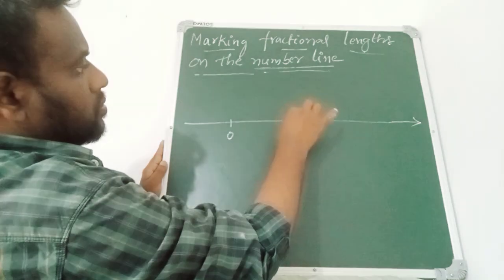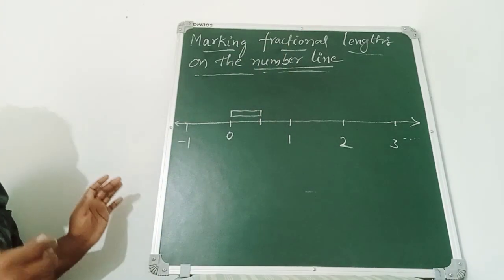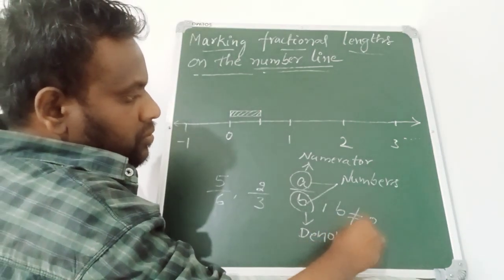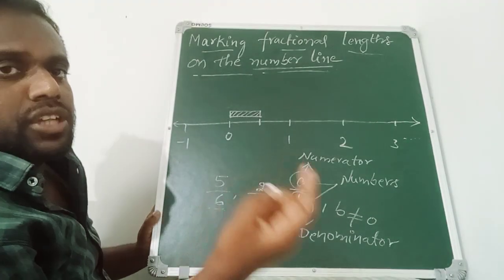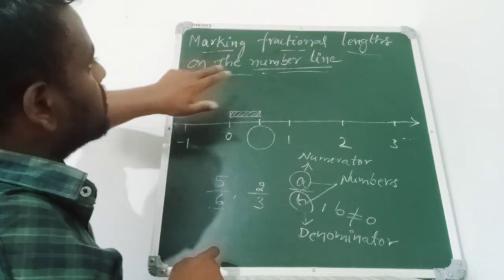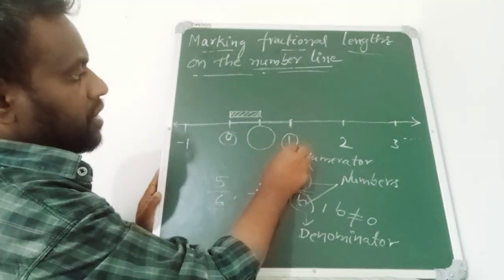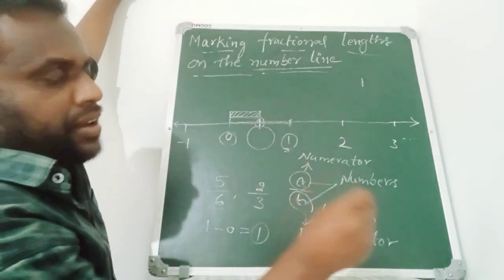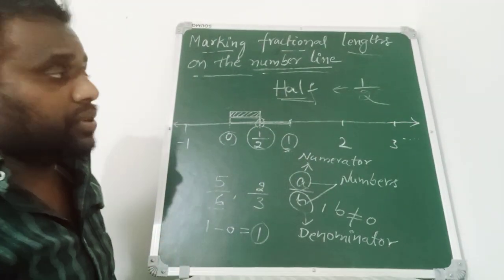Marking fractional lengths on the number line | math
Marking fractional lengths on the number line